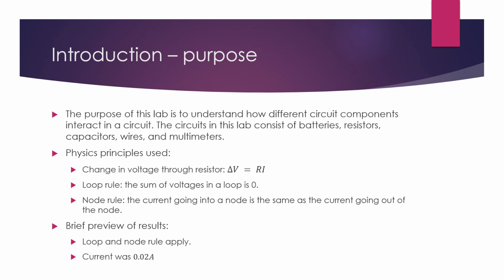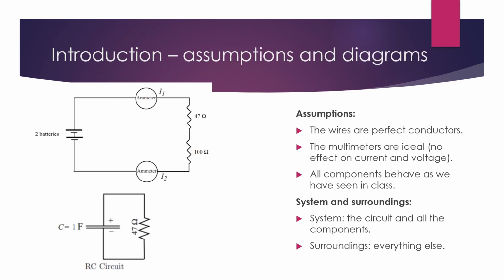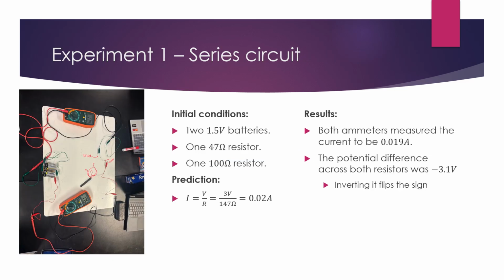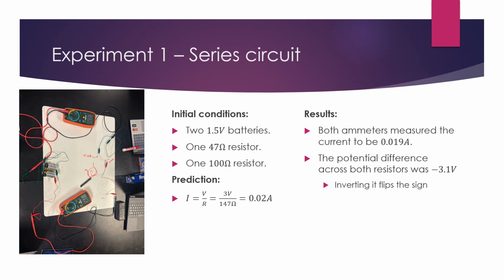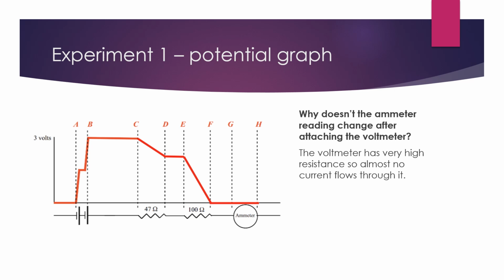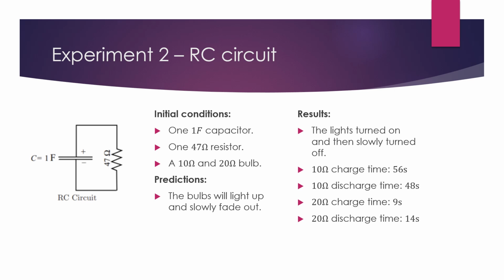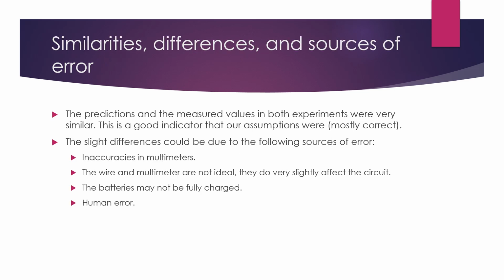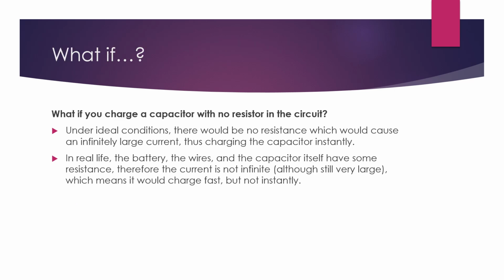Physics 2212 Lab 3: circuits